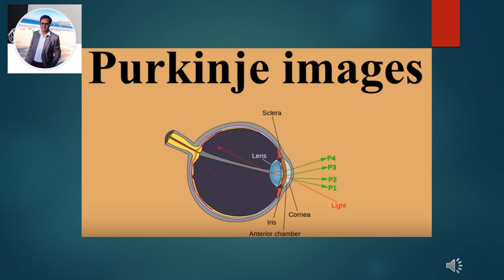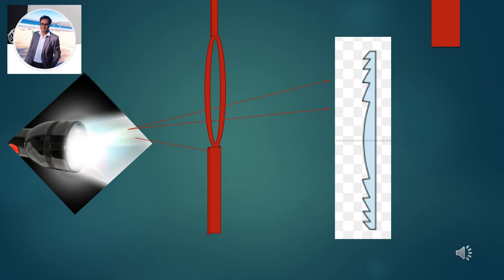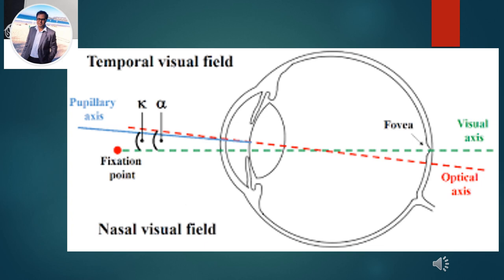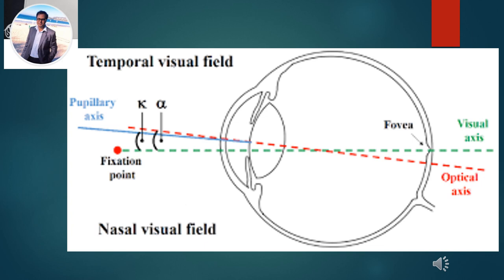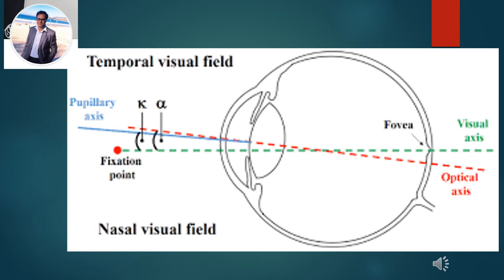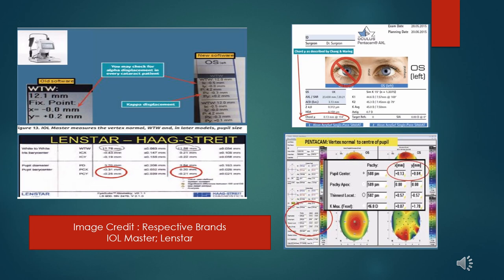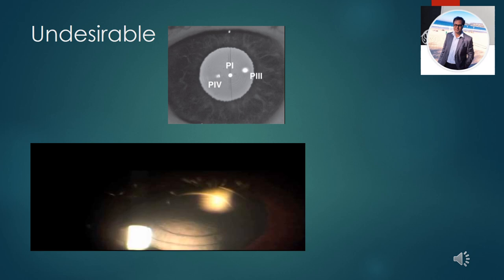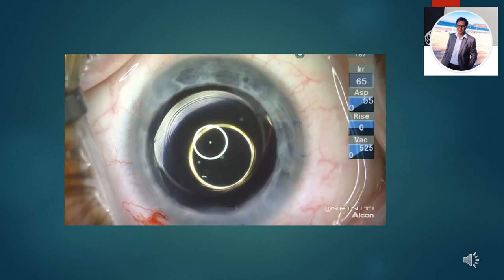The Importance of Multifocal IOL Centration Video (Website address changed to quickguide.org)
Talks about the importance of multifocal diffractive IOL centration and the angles of the eye like Alpha and Kappa associated with it. It also talks about centration technique and what to look at the post operative follow up